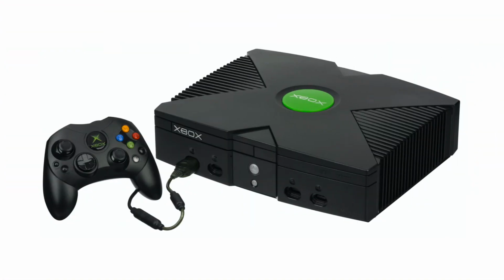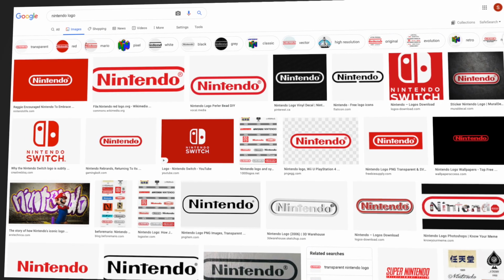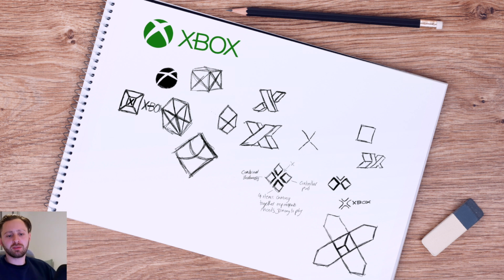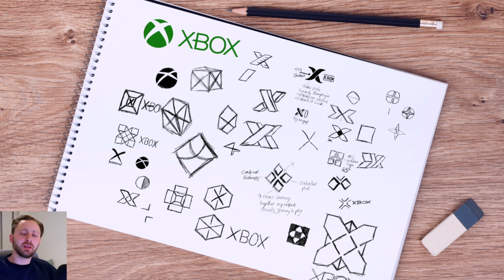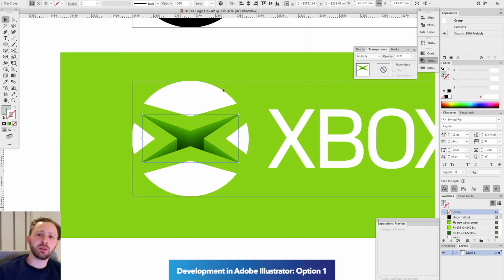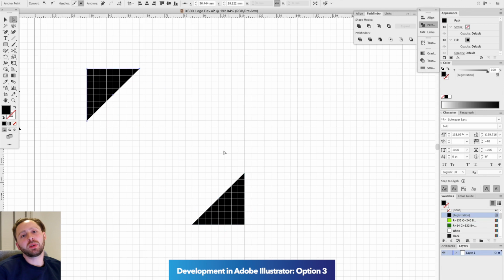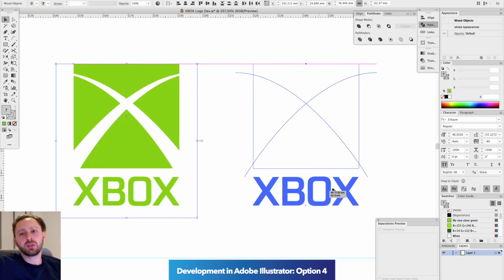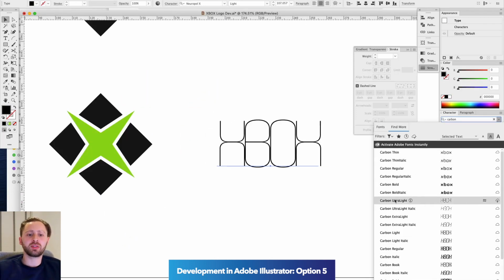Redesigning the XBOX logo.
Redesigning the XBOX Logo was a great idea for a logo design video submitted over

What do you think of these logos? I tackle the challenge of creating some new options and have made a poll so you can vote for your favourite logo option.

Developing ideas right through to 5 new XBOX logo options which you can vote on, I show you the complete logo design process from start to finish.